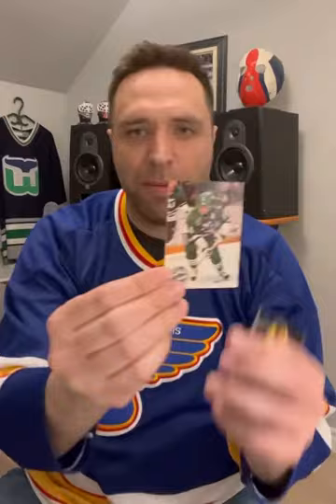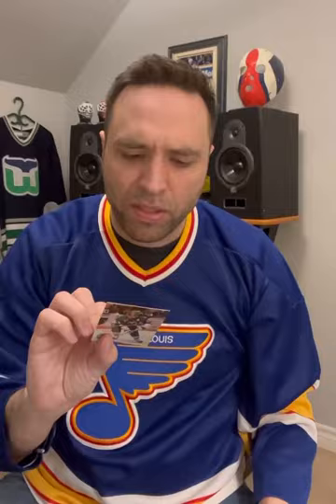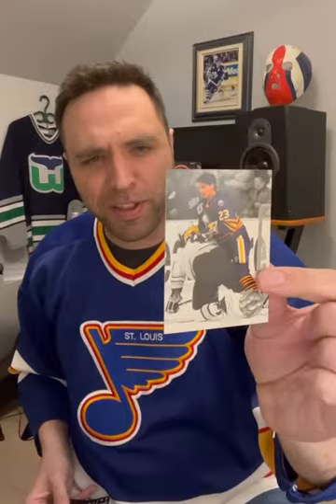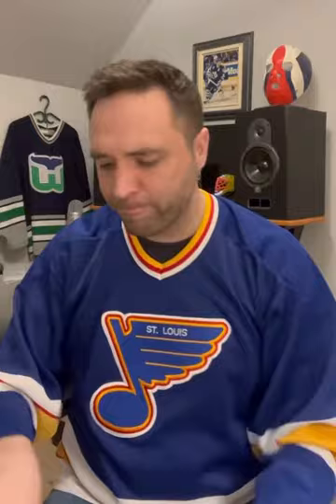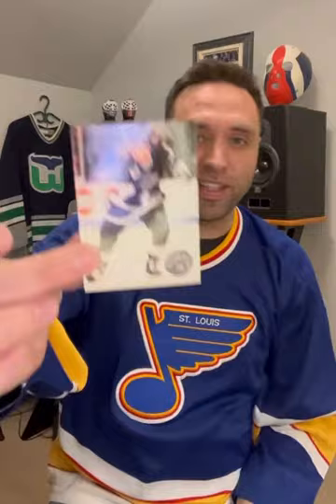91-92 ProSet Platinum